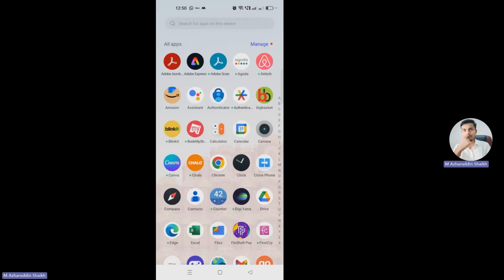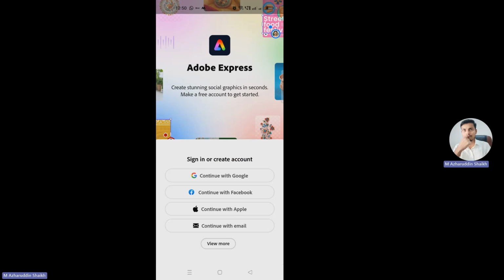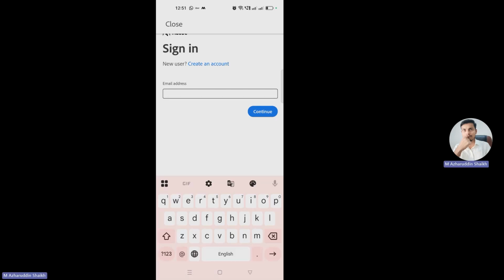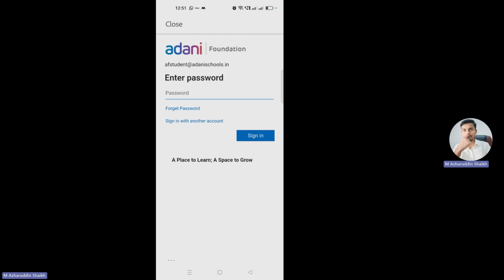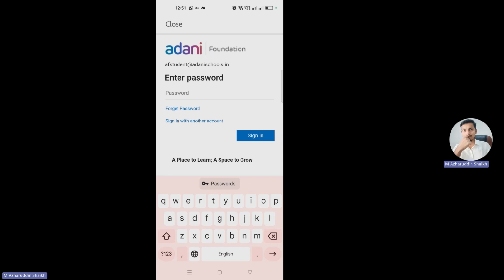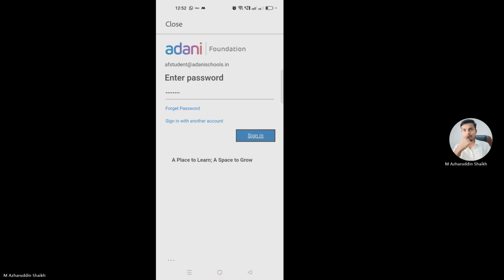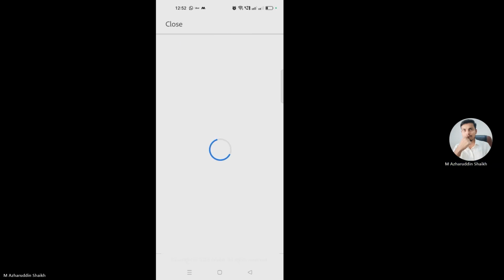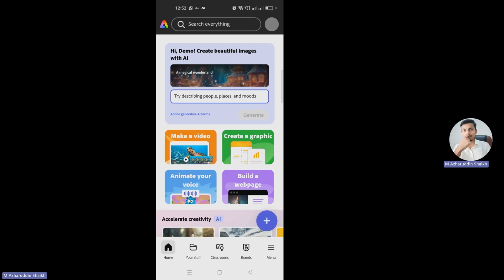How to Login | AdobeExpress Android Application | School Teachers and Students | English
Adobe Express for Education offer premium features to K-12 schools. Teachers and students can login using their school IDs to access premium features of Adobe Express. This video is created to assist Android mobile users and explains how to login using school ID when they have Adobe Express Android Application installed on their mobile.

If you are not able to access Adobe Express Education homepage with premium features, please check compatibility and eligibility of your mobile devices